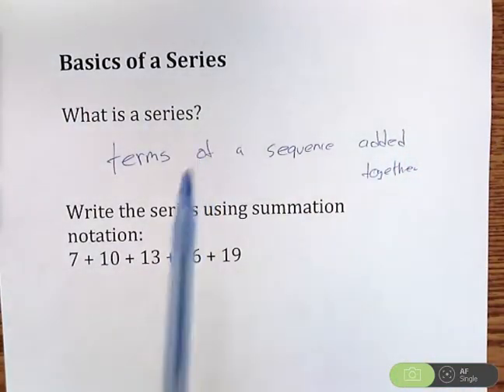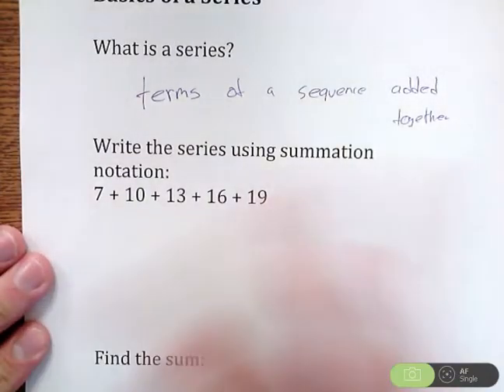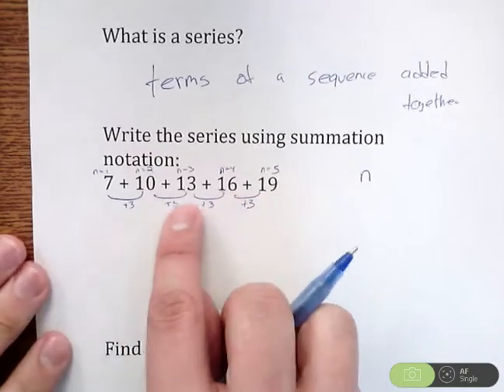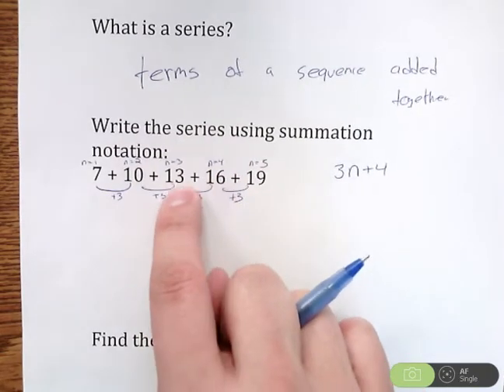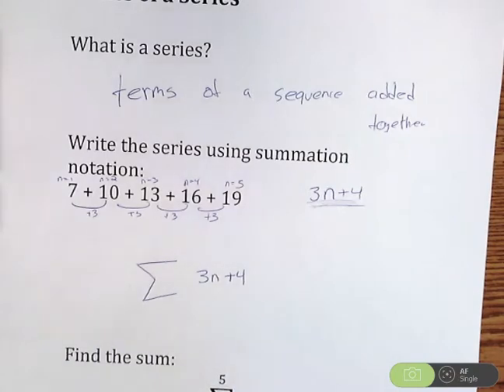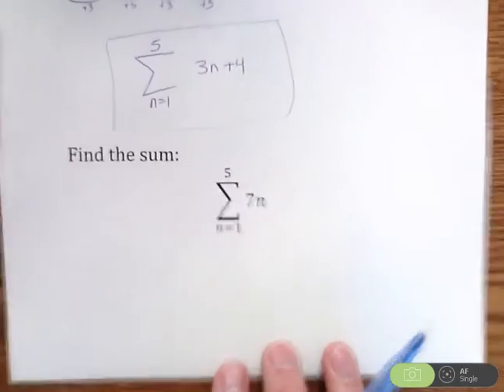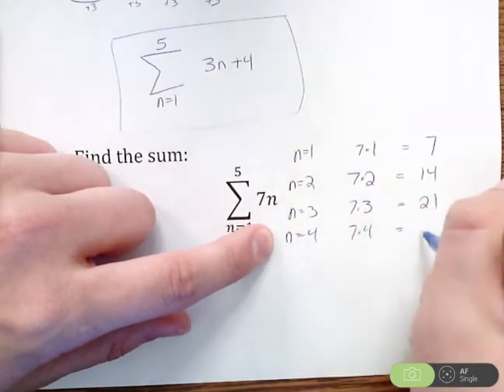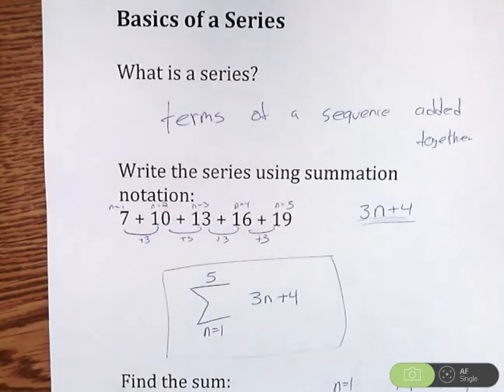Basics of a Series